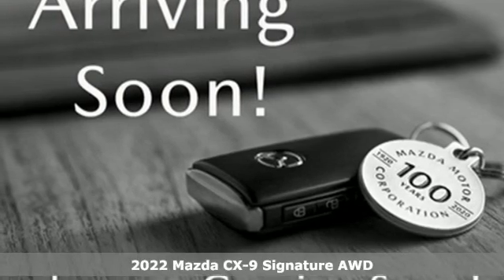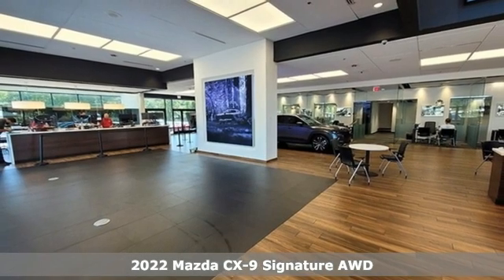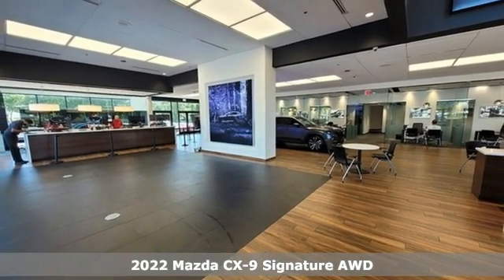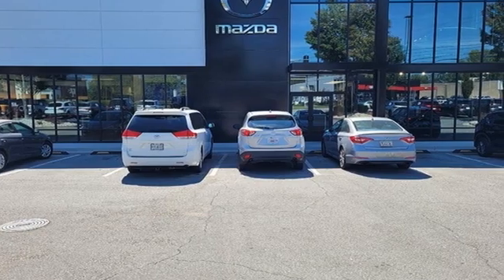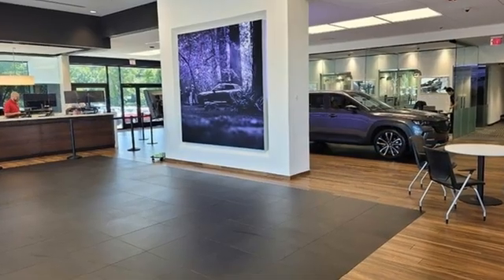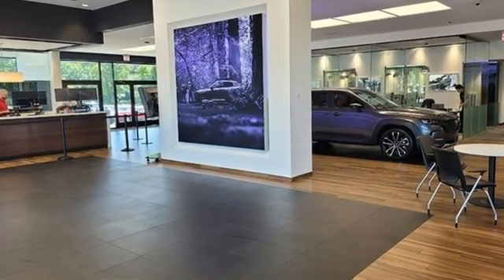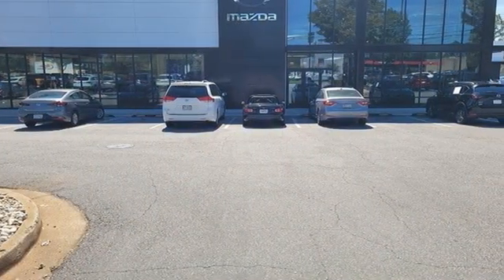New 2022 Mazda CX-9 Roswell GA Atlanta, GA #629521 - SOLD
Year: 2022
Make: Mazda
Model: CX-9
Trim: Signature
Engine: 2.5L 4-Cylinder
Transmission: 6-Speed Automatic
Color: Red
Interior: Deep Chestnut
Stock #: 629521
VIN: JM3TCBEY8N0629521
 Soul Red Crystal Metallic 2022 Mazda CX-9 Signature AWD 6-Speed Automatic 2.5L 4-Cylinderbr$299 Decontamination Fee, AWD.br20/26 City/Highway MPG

Address:
11185 Alpharetta Hwy